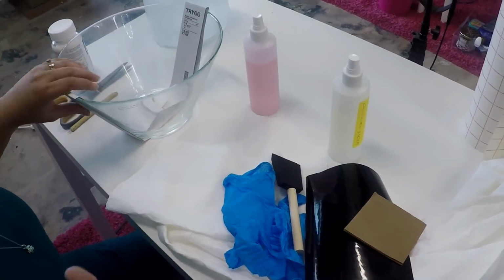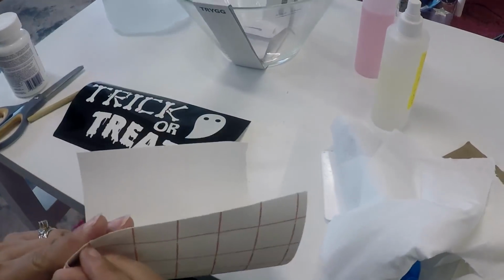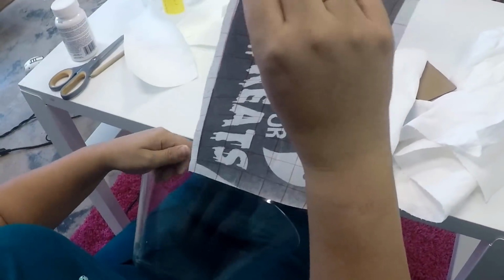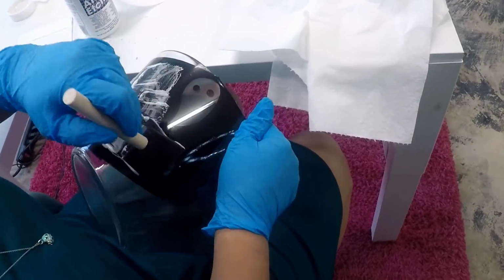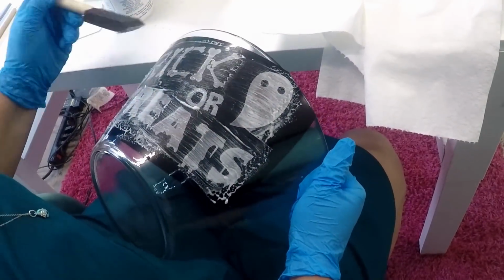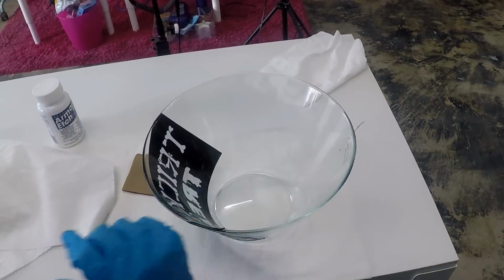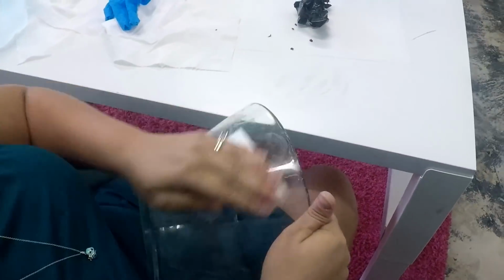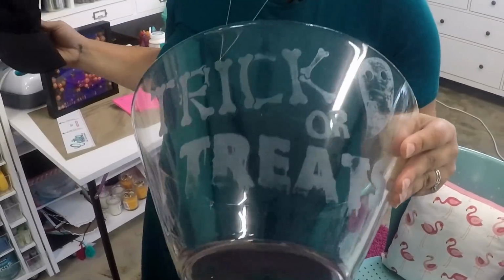Craftmas Episode 3: How to Use Armour Etch to Deocrate a Glass Bowl